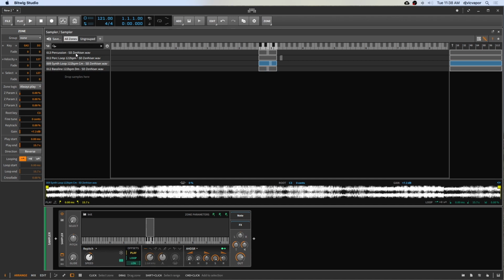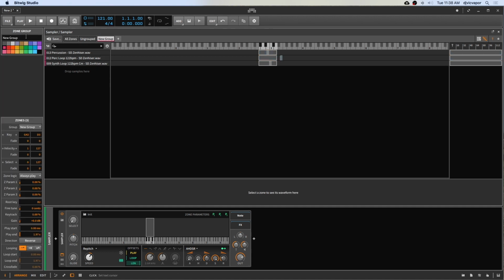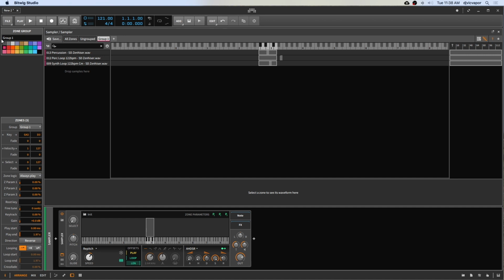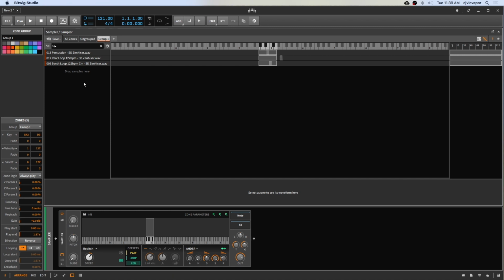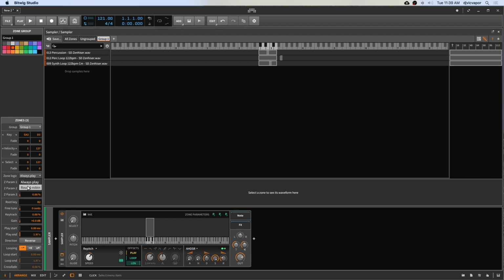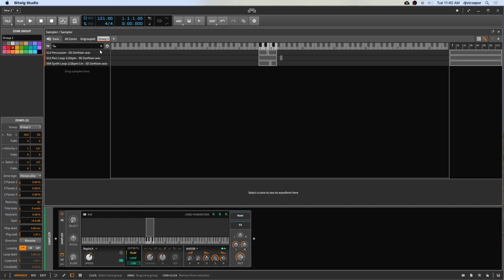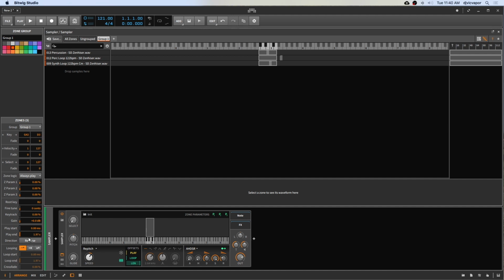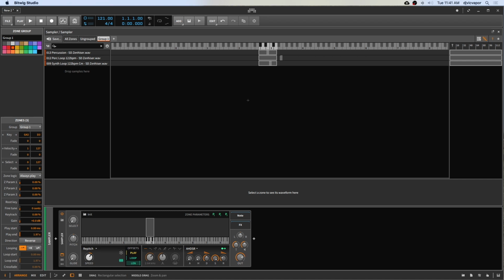Bitwig Studio - Sampler - Multisampler - Group Zones - feat. (djvicvapor)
Bitwig’s new re-worked Sampler is one of the best sound design tools available.  Let's jump deep into its Multisample Group Zones Mode to learn the sound design capabilities when creating and developing Bitwig Studio Multi Samples, with artist and Bitwig Studio Certified End User Vic Vapor.